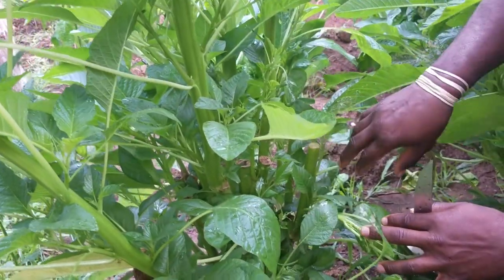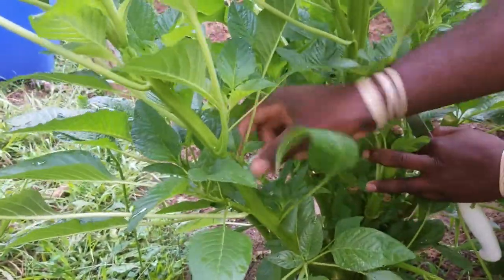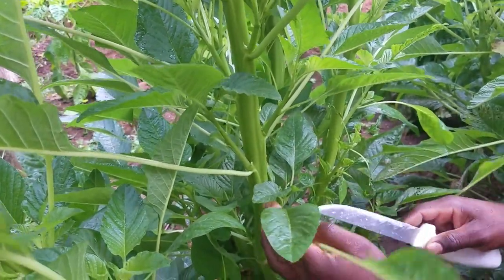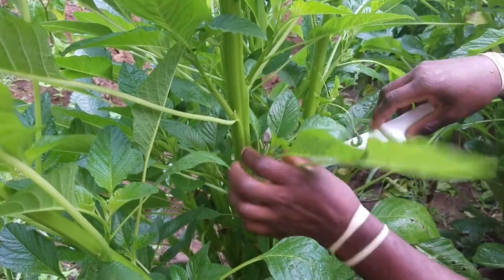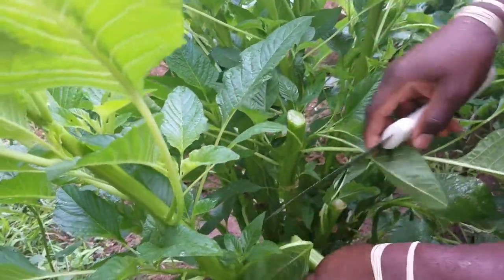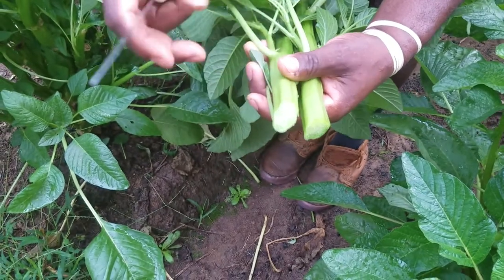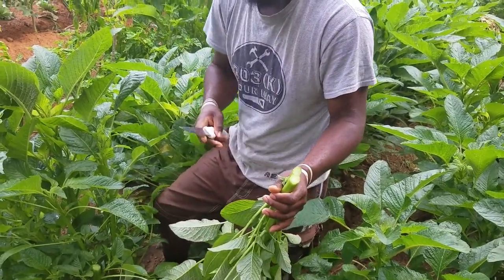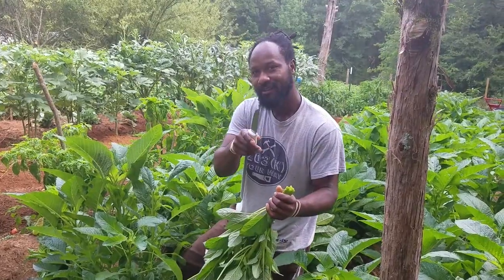How to Cut Callaloo for a Continuous Harvest All Season Long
Here is a great tip of how we cut our Callaloo plants week after week. Cutting/ havesting this way helps us to ensure that our Callaloo plants remain healthy, vibrant, and continuously produces well into the end of the season without getting tough. Using this method, we are able to harvest over and over again many times before we let the plants go to seed which we gather and plant the next year.

you can get our scotch bonnet seeds